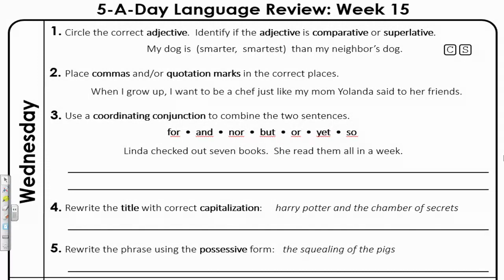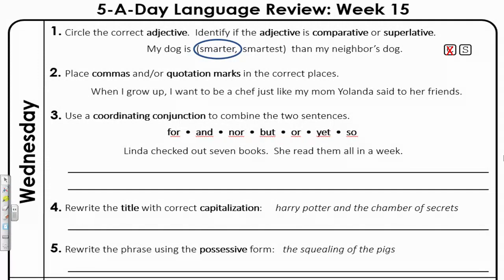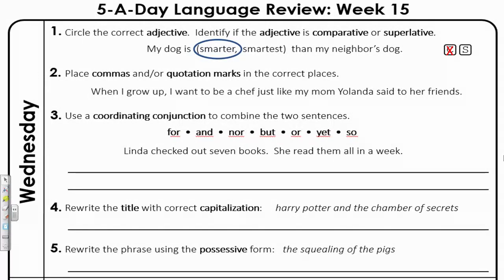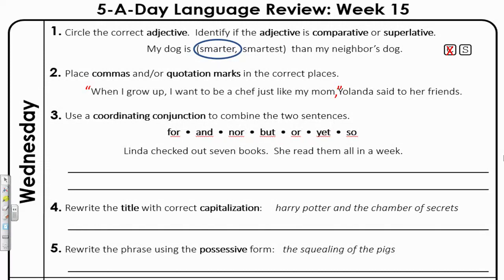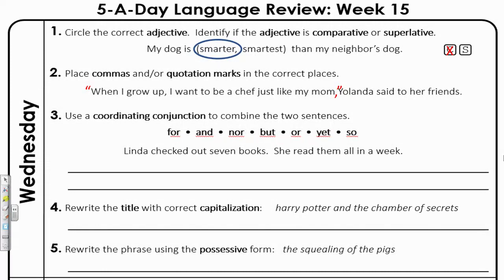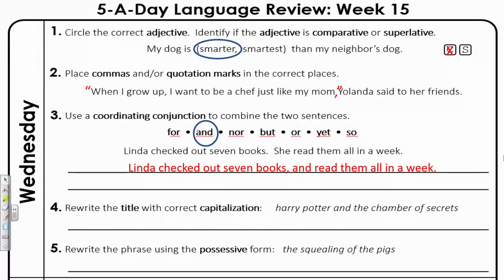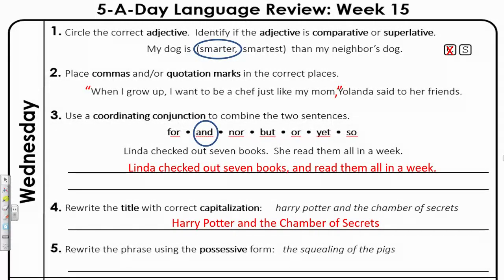Week 15 Wednesday Grammar Book